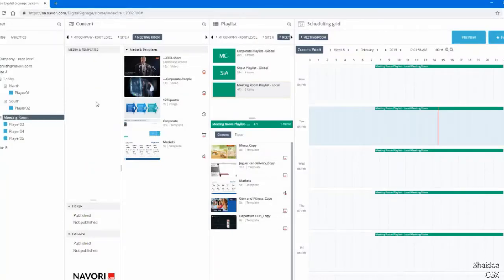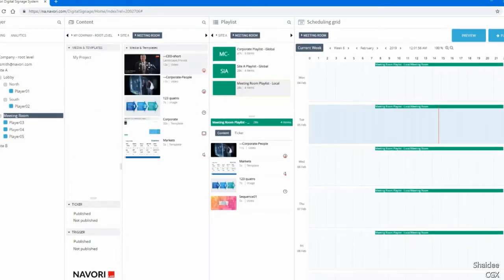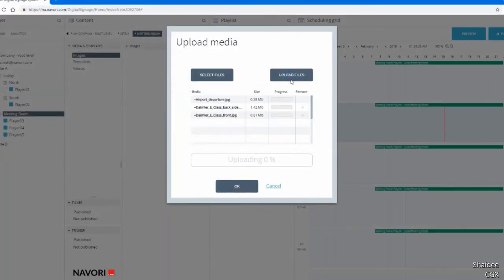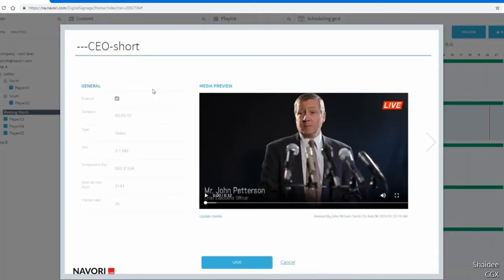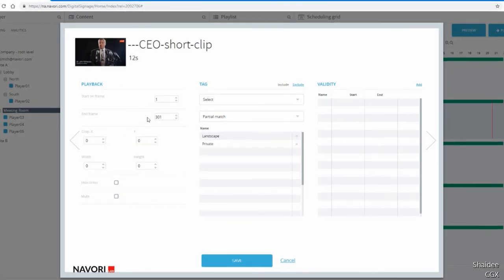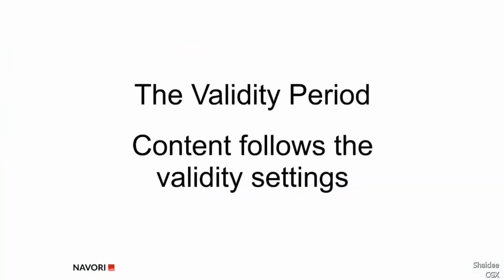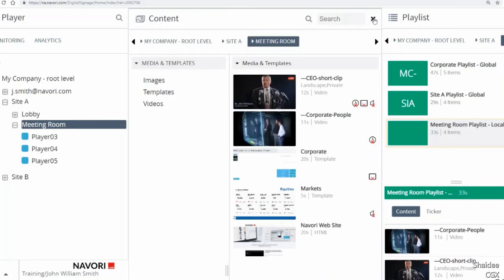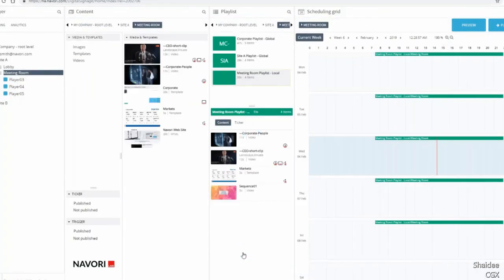Malaysia | Navori QL 2.2 | Content Library